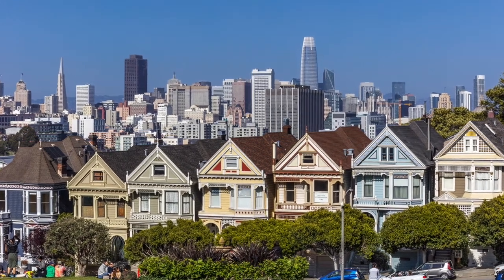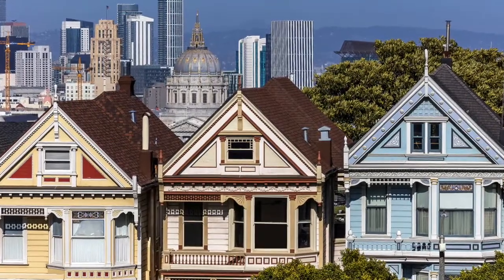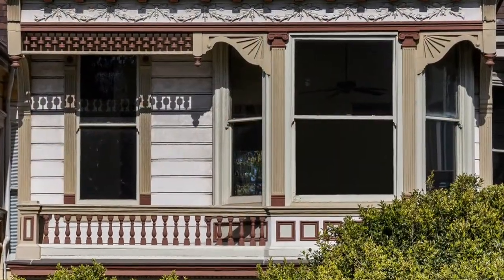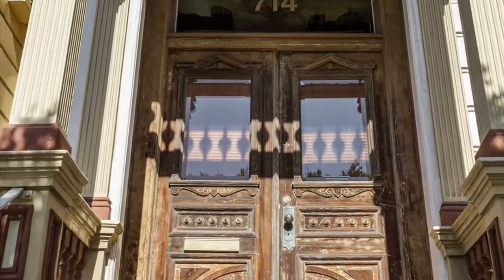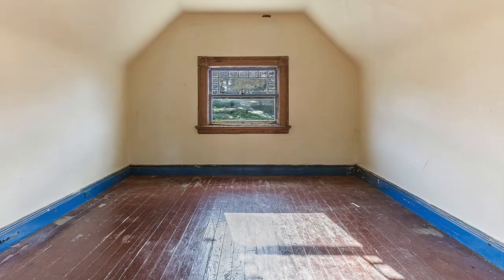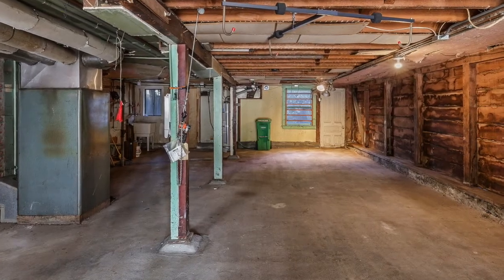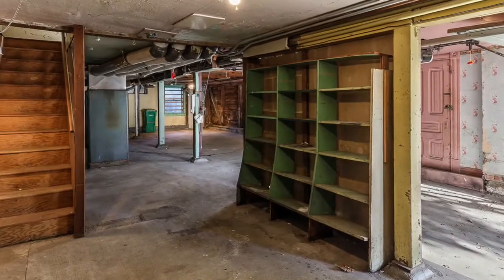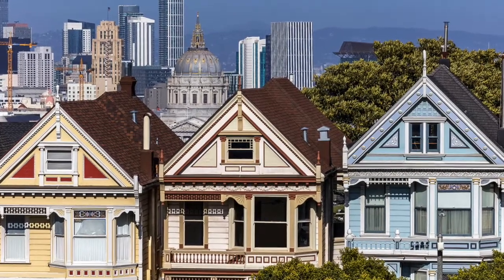Inside the $3.55 Million 'Full House' Painted Lady Home in San Francisco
From the TV show Full House come take a look inside the $3.55 million Painted Lady Home in San Francisco.